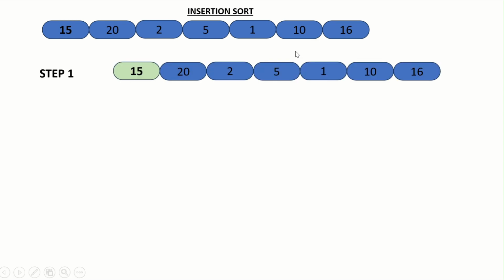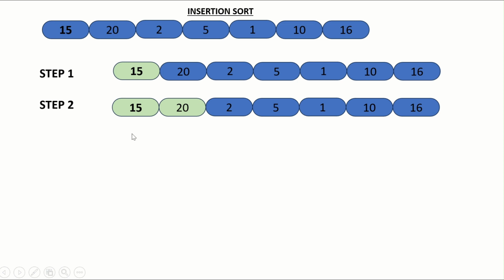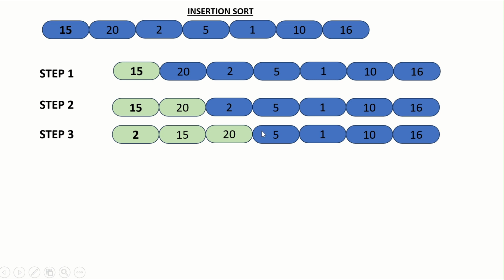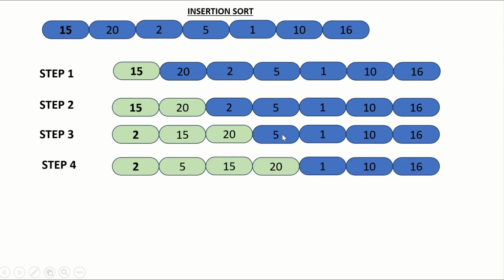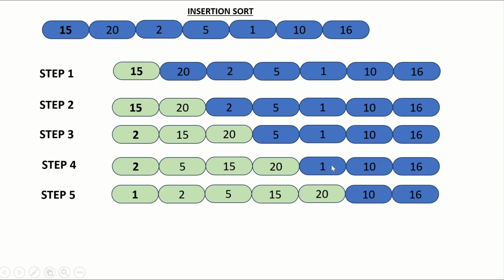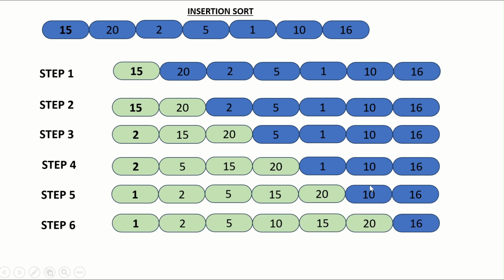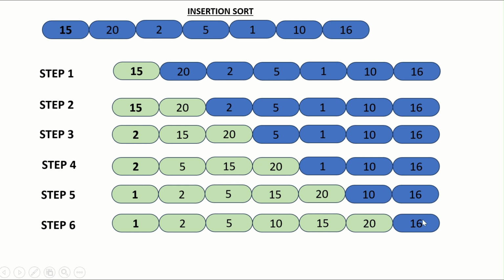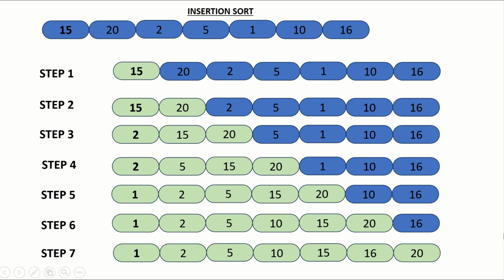Insertion Sort in 3 minutes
This video gives details of the Insertion Sort technique.